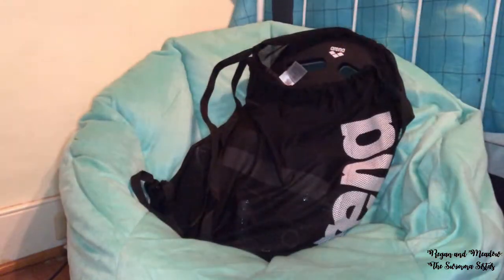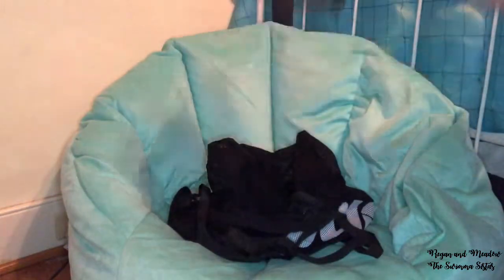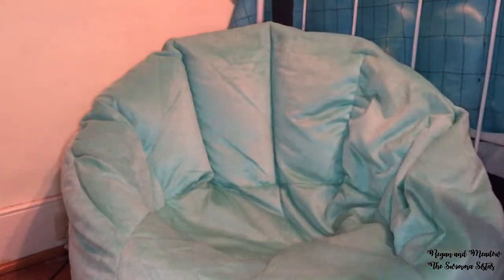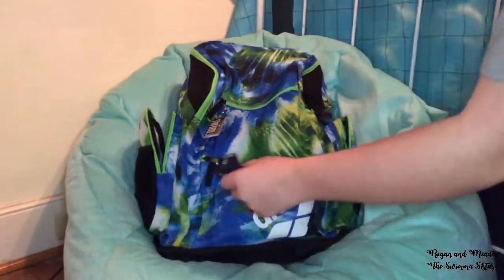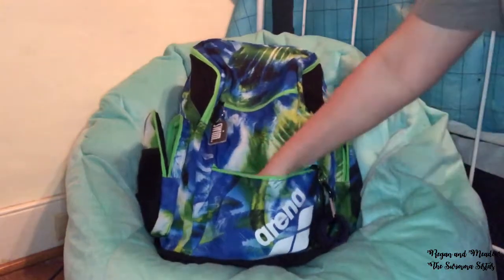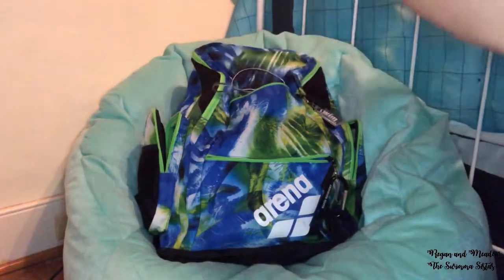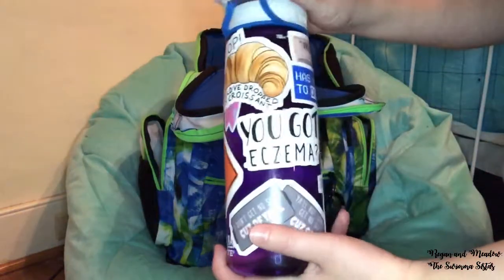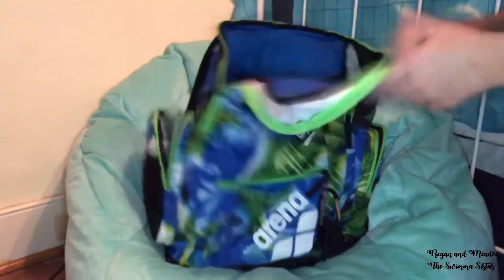What's in Our Swim Bags 2019 | Regan and Meadow: The Swimma Sistas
Hey y'all! Here are the links to our profiles on some other social media platforms: